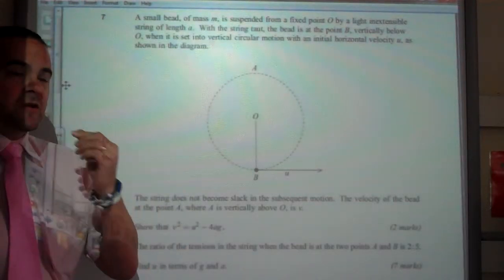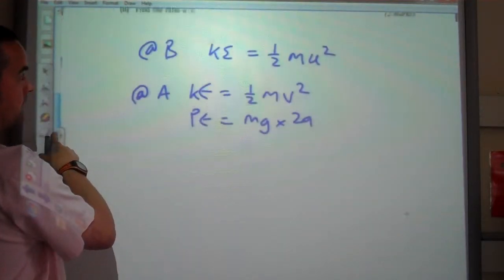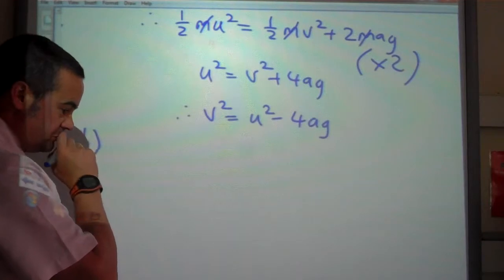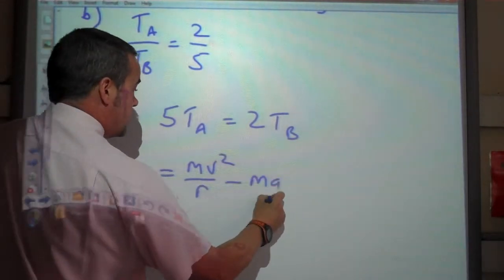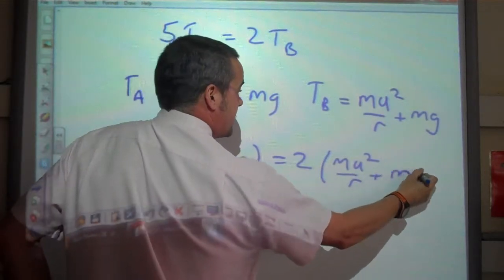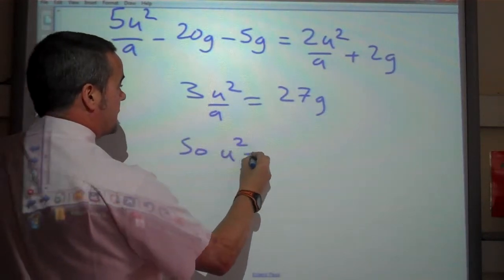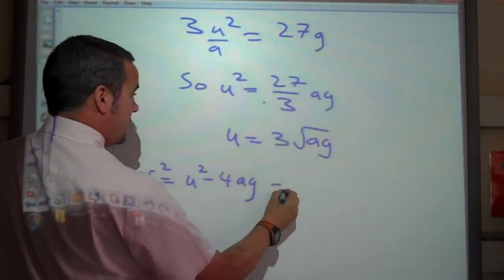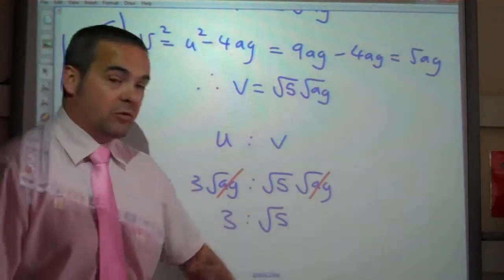Question7 Vertical circular motion